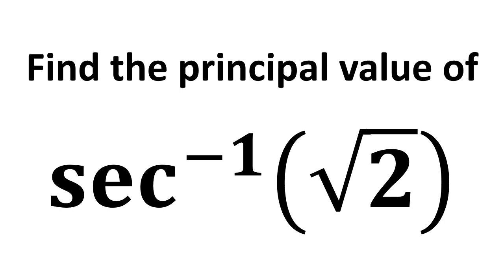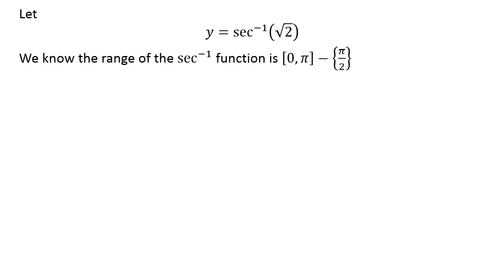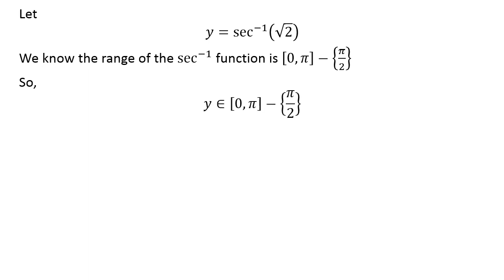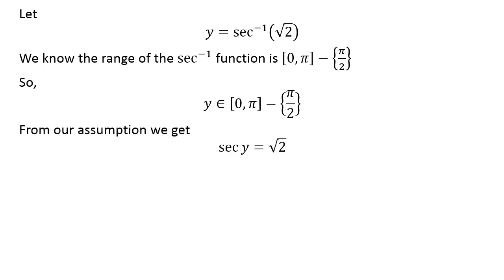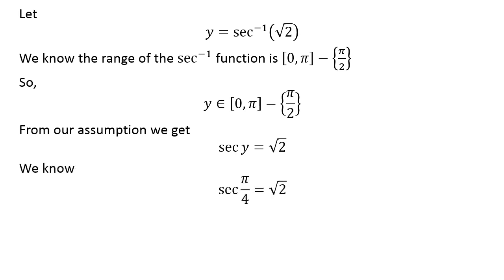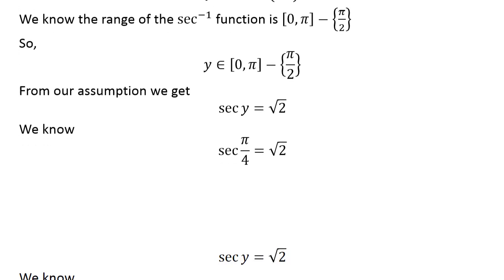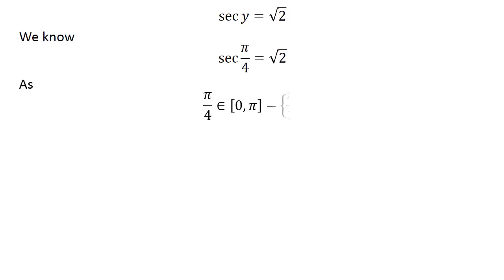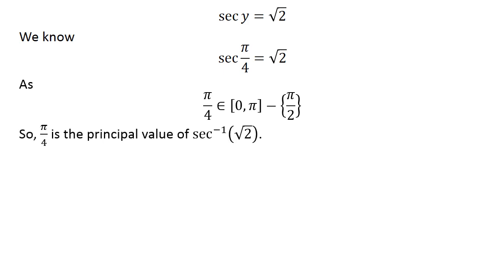Find the principal value of sec^(-1)(sqrt(2))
In this video, we learn to find the principal value of verify sec^(-1)(sqrt(2)).  sec^(-1)(sqrt(2)) can also be written as arcsec(1/sqrt(2)).

Other topics of this video are:
Find the exact value of sec^(-1)(sqrt(2))
Find the exact value of arcsec(sqrt(2))
What is the exact value of sec^(-1)(sqrt(2))?